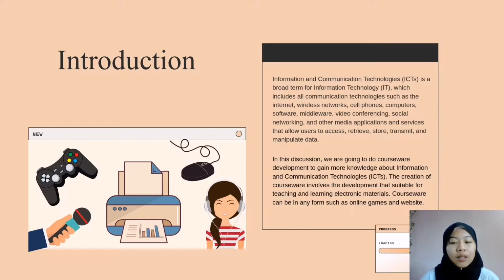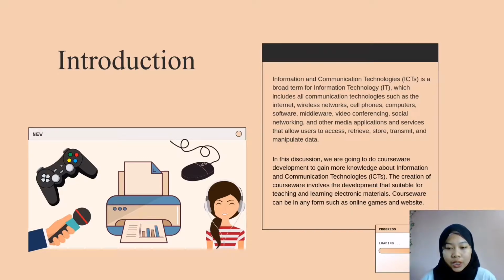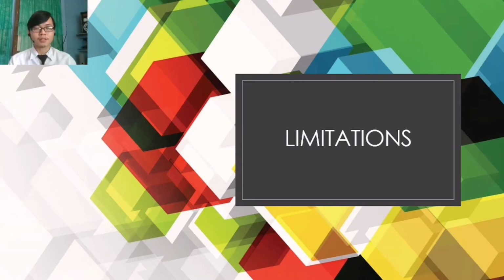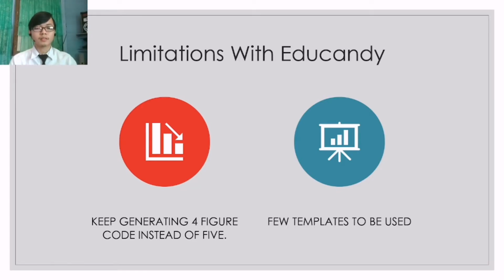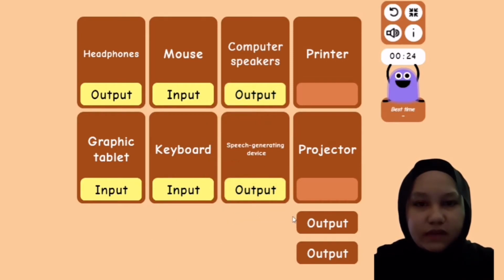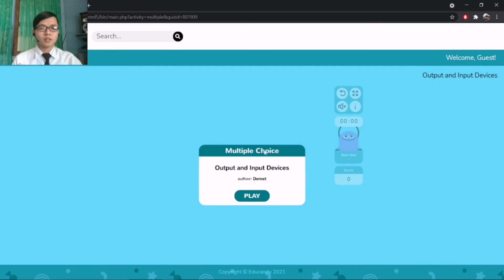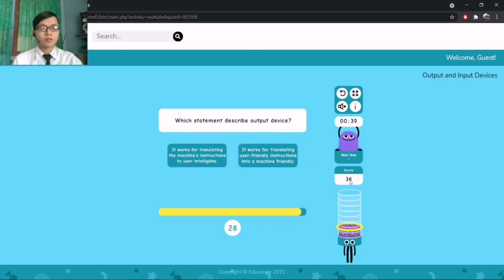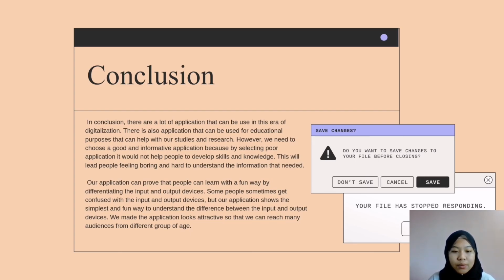IMD222 - Courseware Development (Differentiating Input and output devices)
Prepared by:
Dayang Nur Amalia Binti Abang Abdul Razak (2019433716)
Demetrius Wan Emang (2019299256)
Nabbihah Ussna binti Arahman (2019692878)
Nur Amirah Binti Annuar (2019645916)

Prepared for Madam Nurul Huda Izzati Binti Jamil

Code for game:
1. c5473
2. c5464
3. c5560
4. c53e5